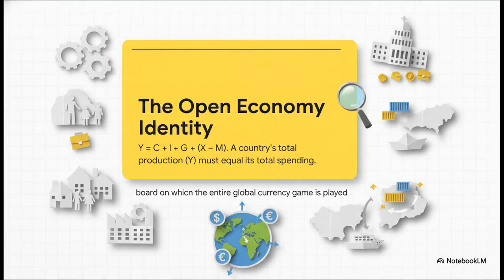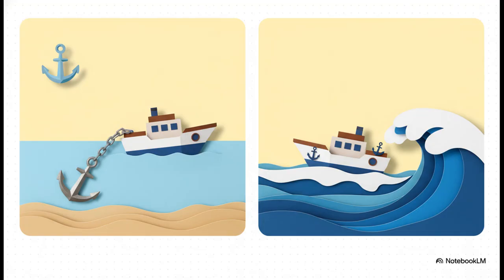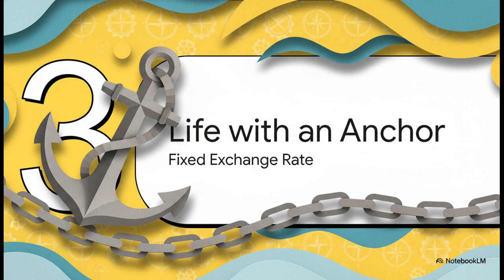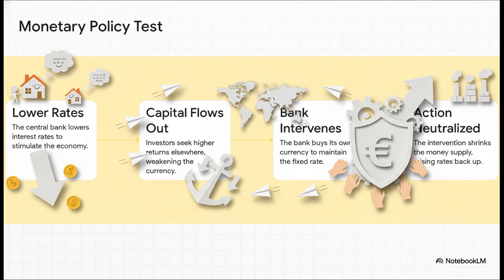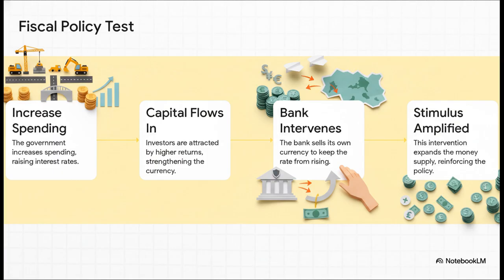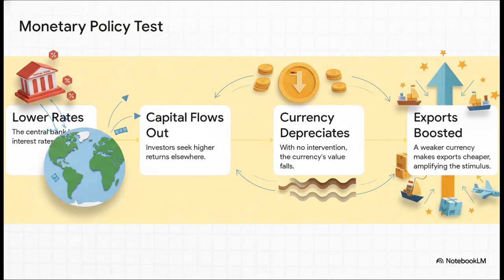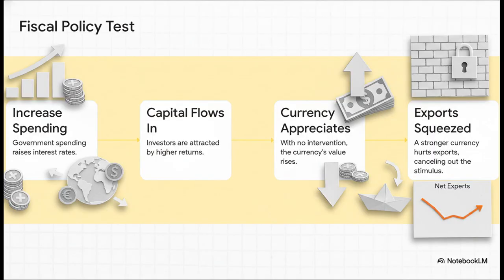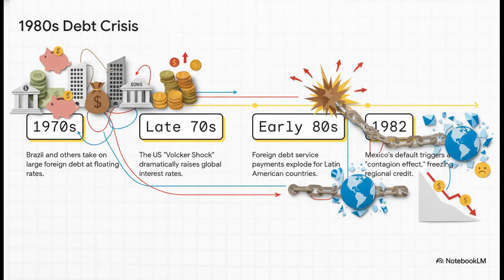The Global Currency Game